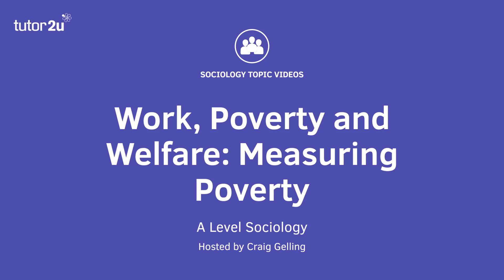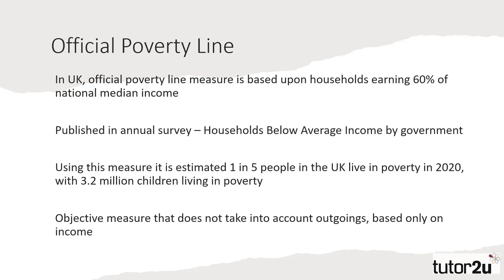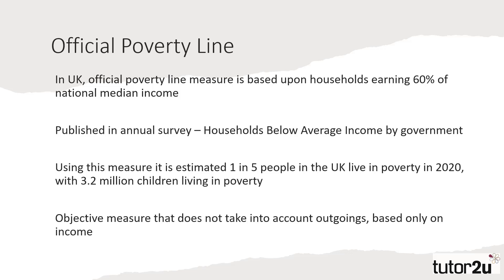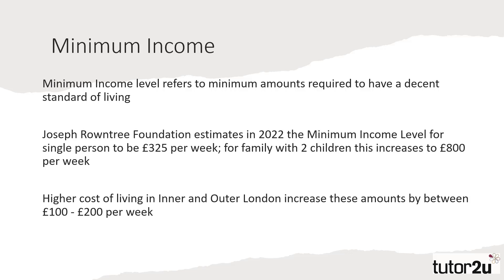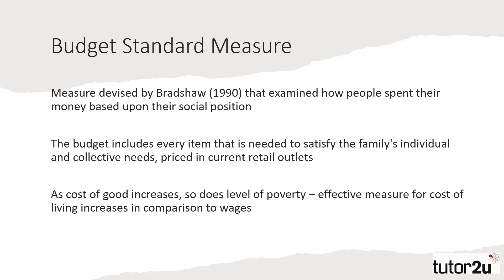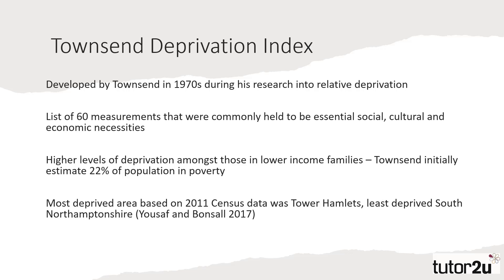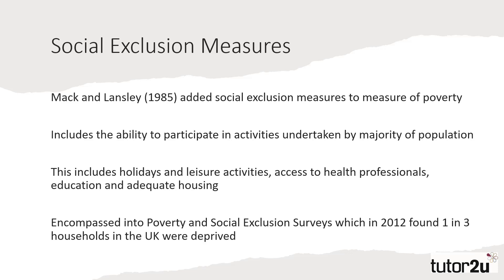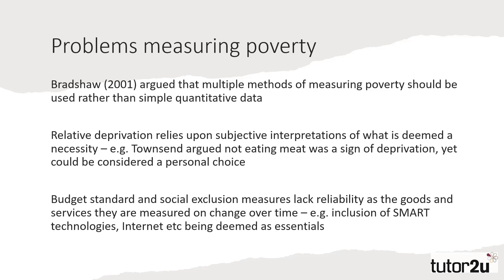Measuring Poverty | Work, Poverty & Welfare | AQA A-Level Sociology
The different measures of poverty are explained in this video for the Work, Poverty & Welfare topic of AQA A-Level Sociology.

TIMESTAMPS
0:00 introduction to measuring poverty
1:12 Official poverty line
2:59 Minimum income
4:12 Budget standard measure
5:45 Townsend Deprivation Index
7:23 Social exclusion measures
8:39 Problems measuring poverty